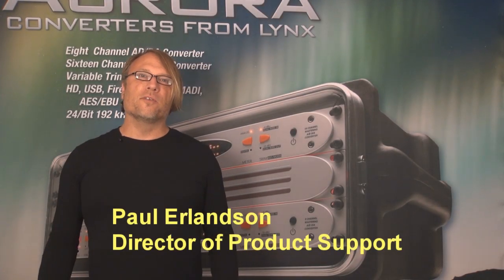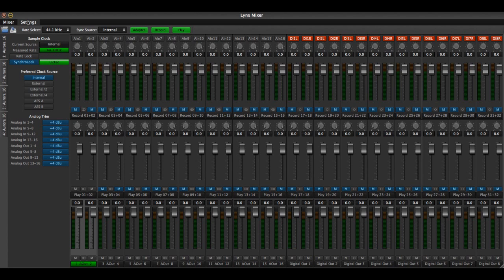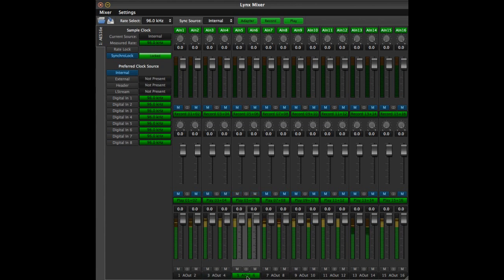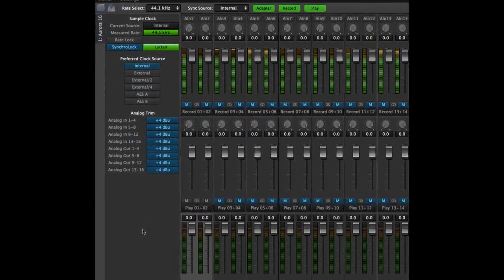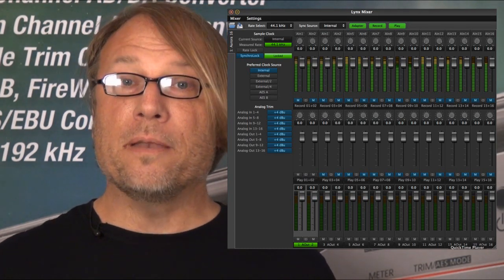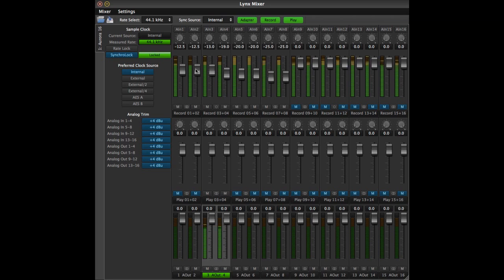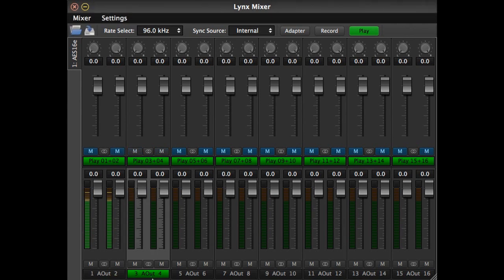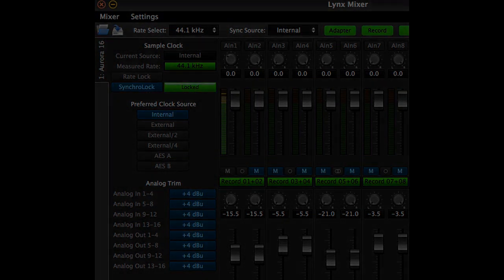Lynx Mixer 2014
The new Lynx Mixer for the Thunderbolt equipped Aurora converters and AES16e PCI Express cards provides a powerful mixing and audio management tool for these devices. Identical for Mac or Windows, the Lynx Mixer allows multiple devices to be controlled and monitored from a single screen. This tutorial describes the Mixer and its individual components and graphically shows how to easily manage complex routing set-ups. Lynx's Director of Product Support Paul Erlandson is your host.